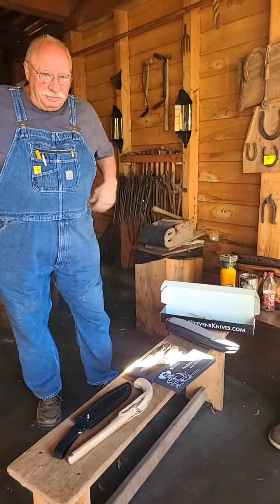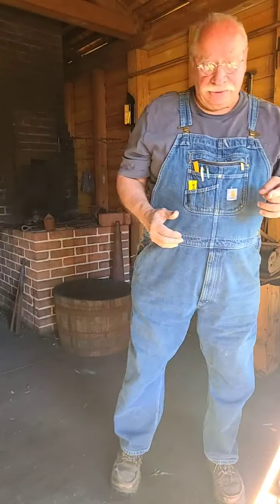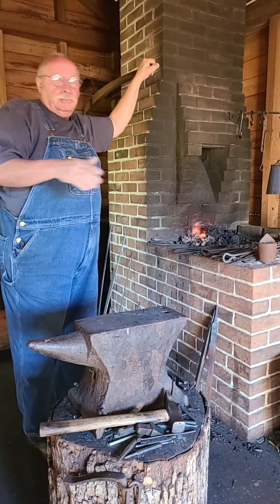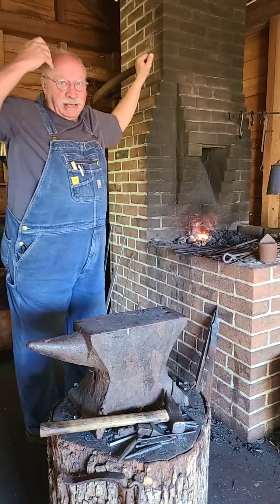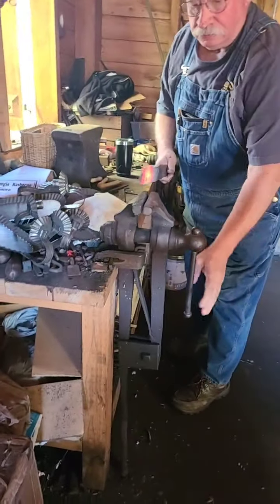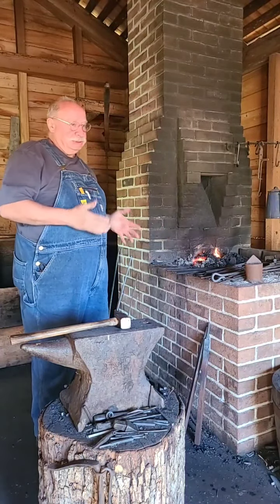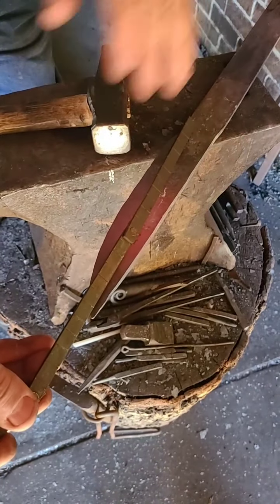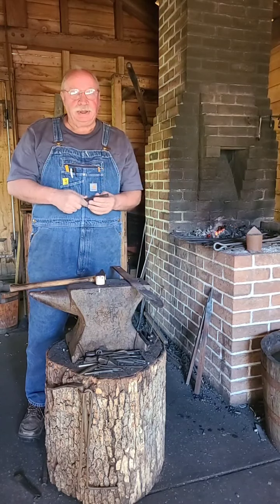HAM Blacksmith Shop: Blademaking in Reverse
Making a Blade in Reverse!? Back in the Blacksmith Shop with Master Bladesmith Lin Rhea.